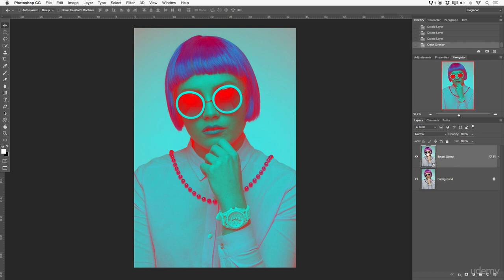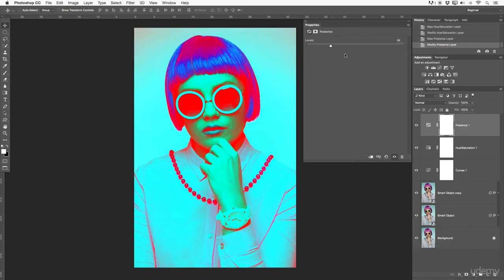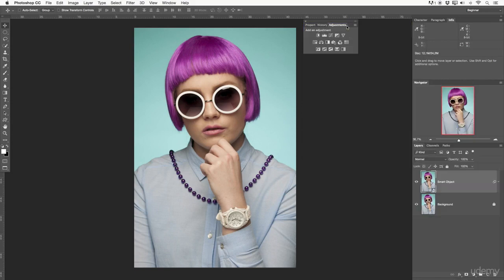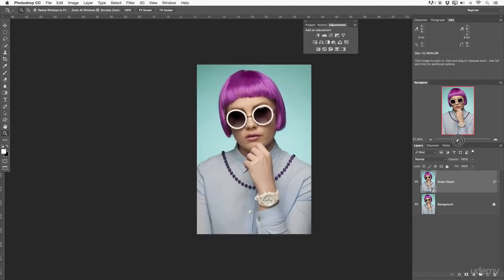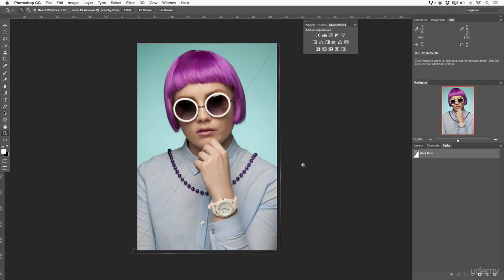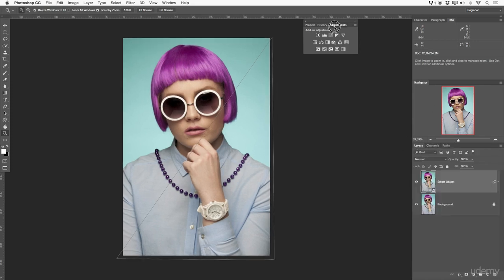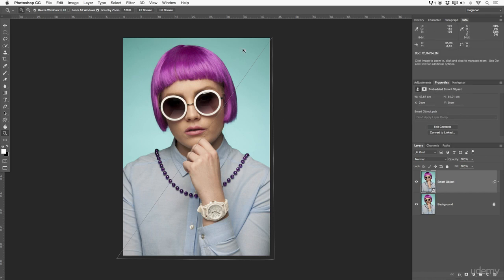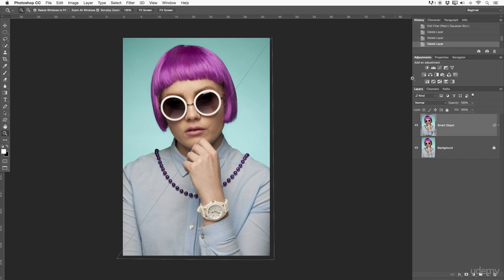14 Photoshop Introduction More Panels